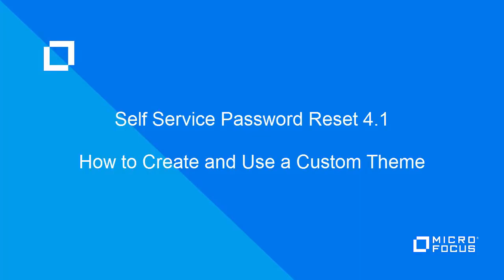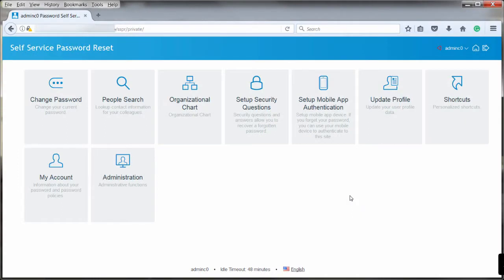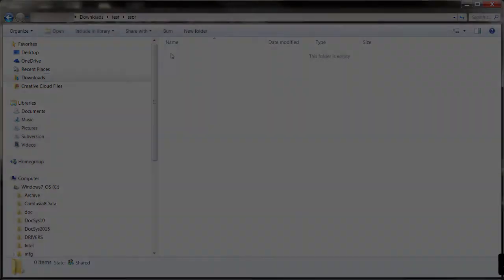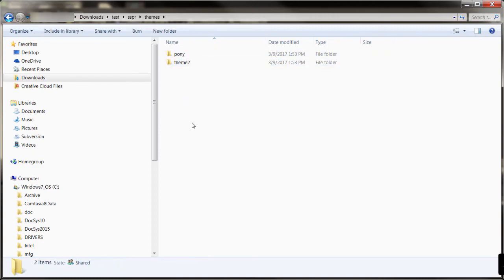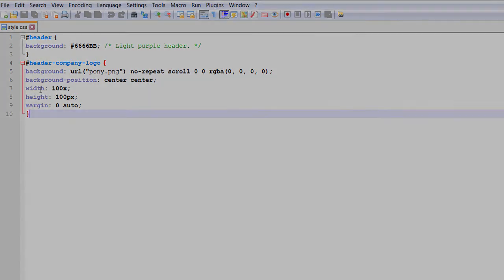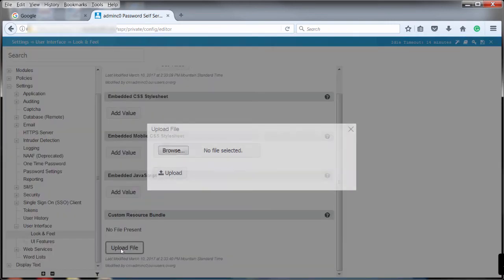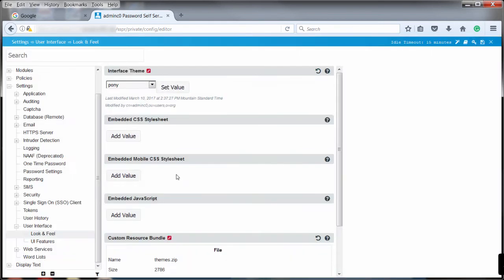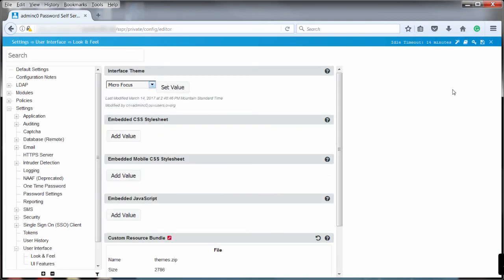HowTo Create a Custom Theme for Self Service Password Reset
Watch this training video on HowTo create a custom theme in Self Service Password Reset. This provides a custom look for your users.

Self Service Password Reset helps you enforce strong credential policies so you can reduce potential breaches as a result of poor password practices. With Self Service Password Reset users confirm their identity using a wealth of customizable verification techniques including two-factor authentication.

Self Service Password Reset is a convenient, user-friendly, web-based password management solution that substantially reduces password-related help desk tickets. Users no longer need to verify identity over the telephone, reducing password helpdesk calls by as much as 70%.